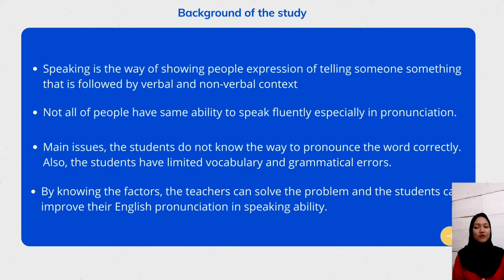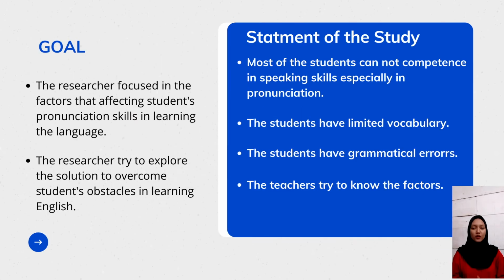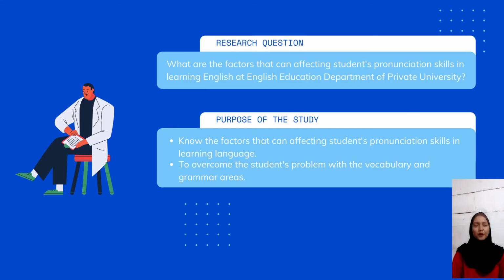Final Assessment_Ratna Dewi_20170810152